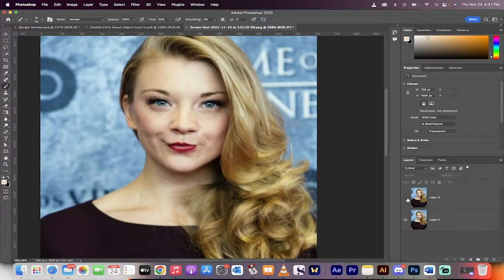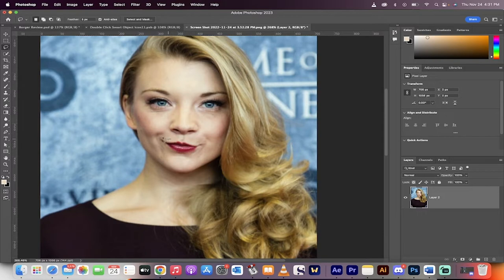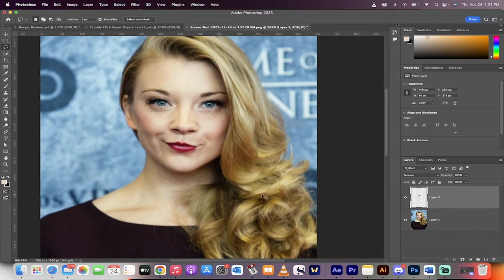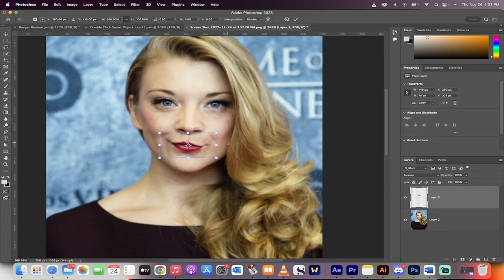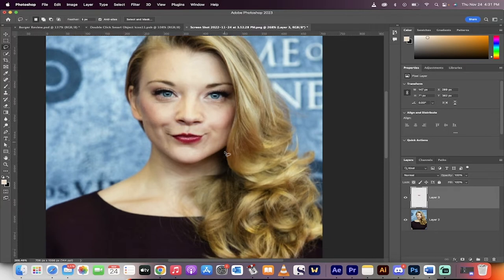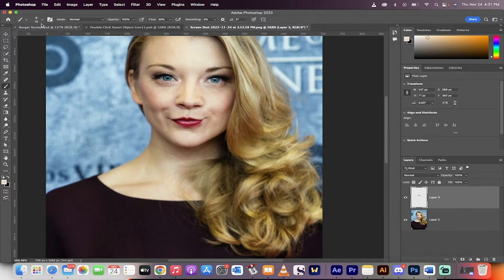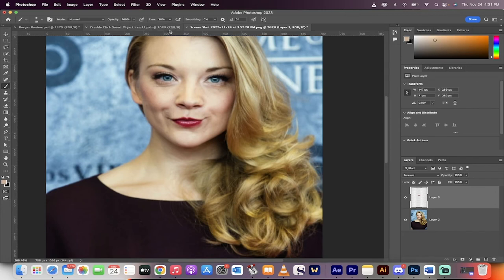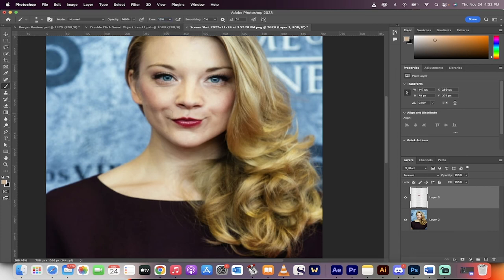How To Straighten A Smile - Align Crooked Smile - Photoshop 2023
In this quick tutorial I show you how to adjust a crooked smile using Adobe Photoshop 2023.